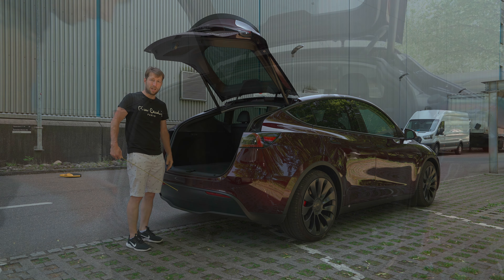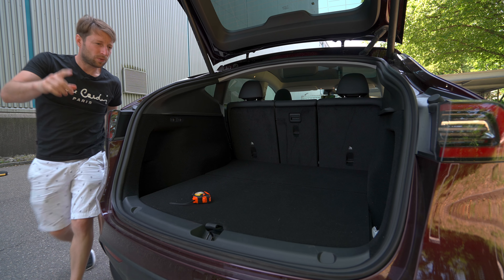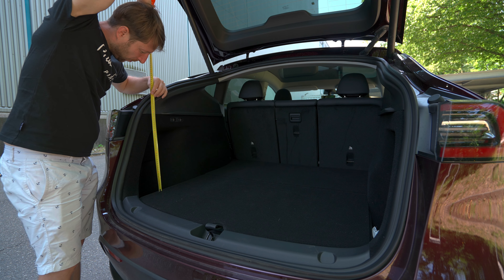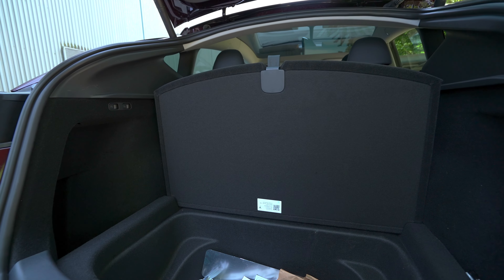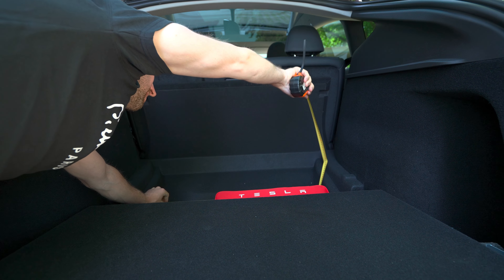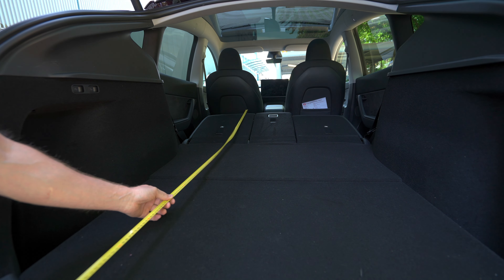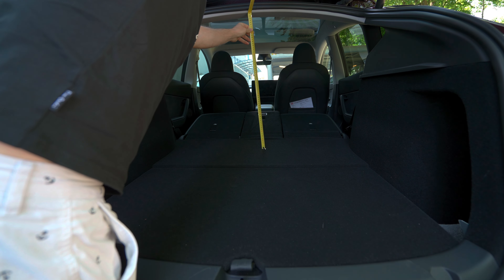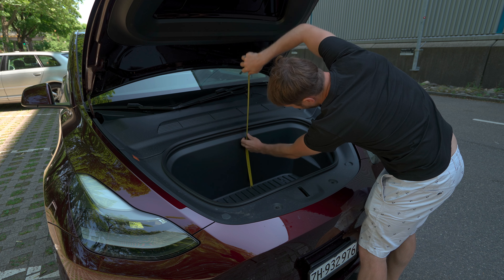Tesla Model Y Performance Trunk Space Measurements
2023 Tesla Model Y Performance Midnight Cherry Red Trunk Space | 4K HDR DOLBY Vision

Meet Midnight Cherry Red and Quicksilver. Developed in our advanced paint shop at Gigafactory Berlin-Brandenburg, the colors are designed to accentuate your Model Y under every sky. From bright highlights to dark tones, our multi-coat paint adds a new dimension that subtly changes with curvature as you walk around your Tesla.

Midnight Cherry Red
An intense metallic color with dramatic depth that transforms with the light